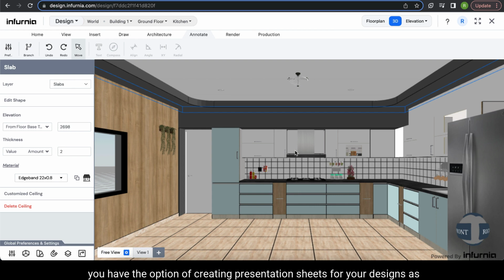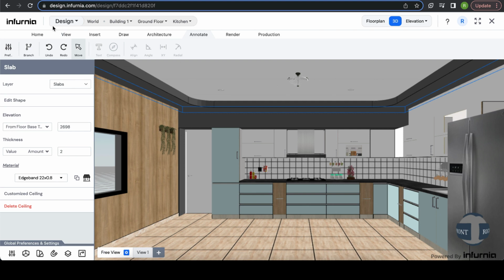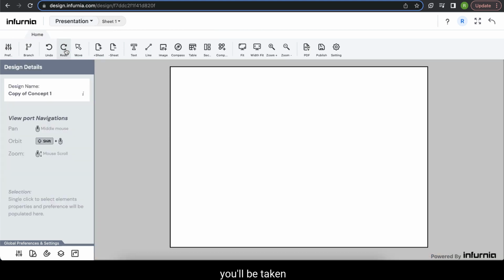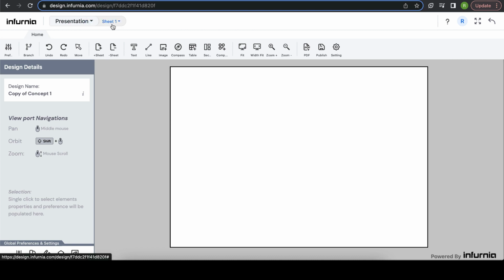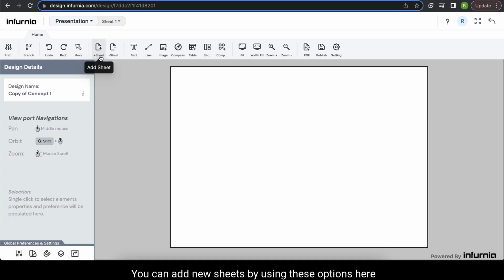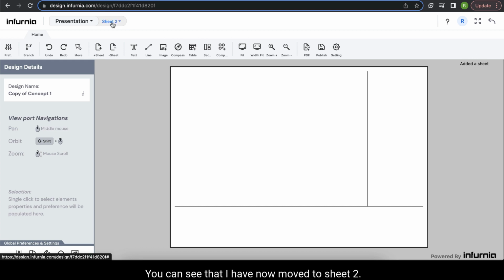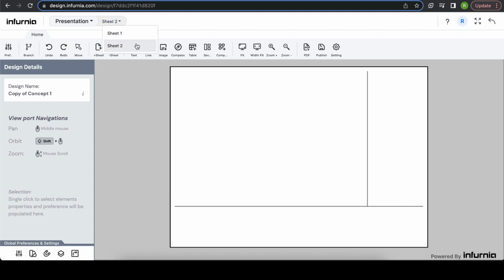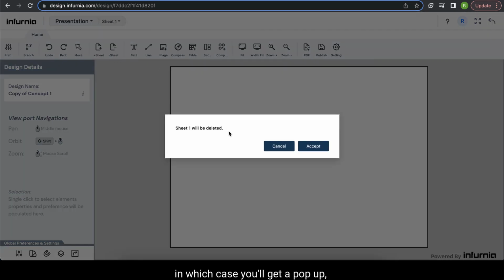How to add or remove sheets from presentation?